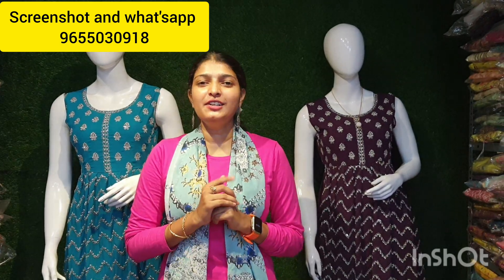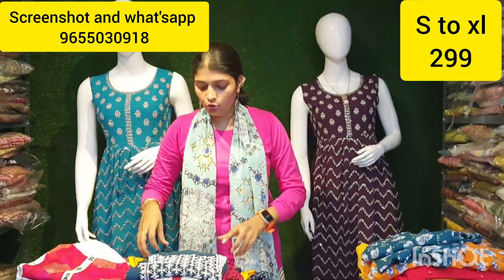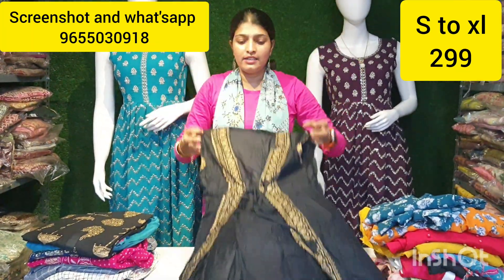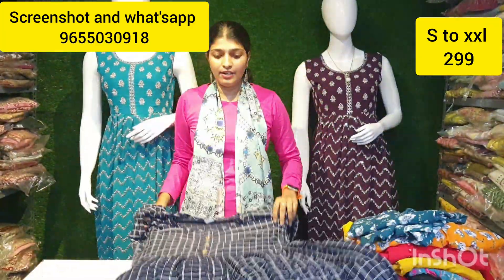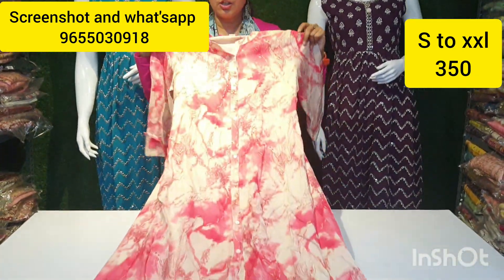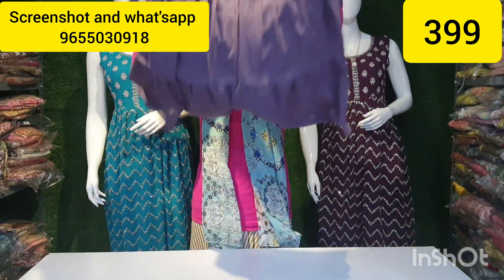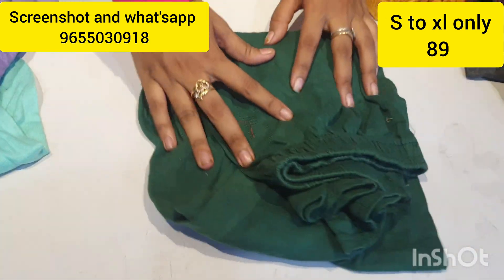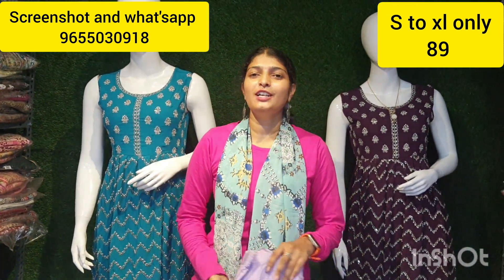🎊89rs collections available🎊don't miss this offer🎊padmafashion coimbatore